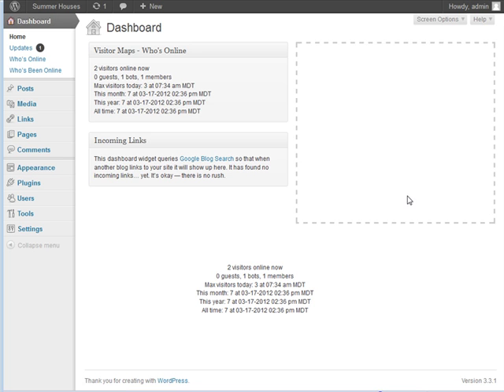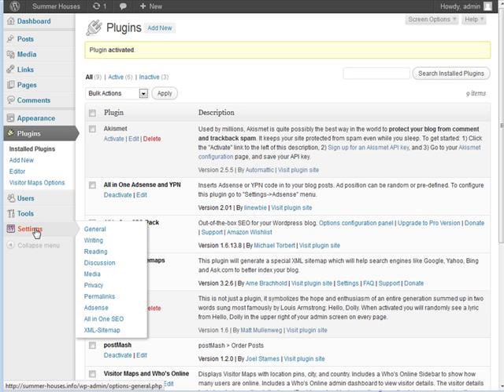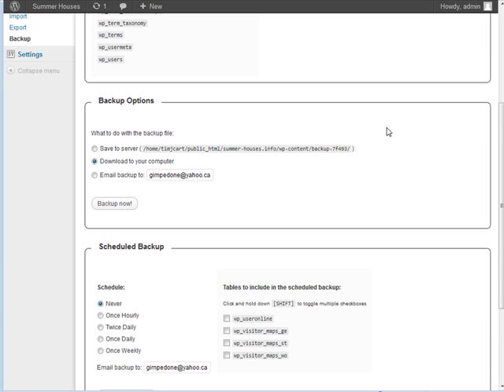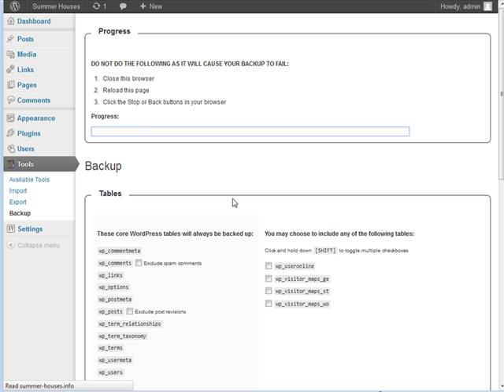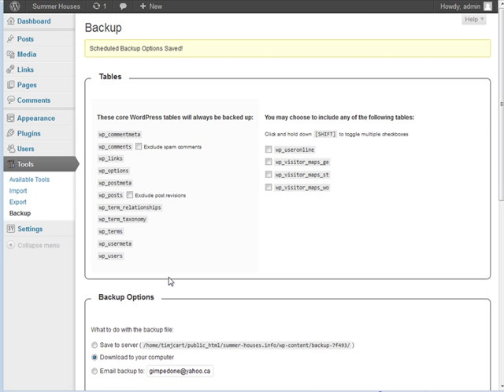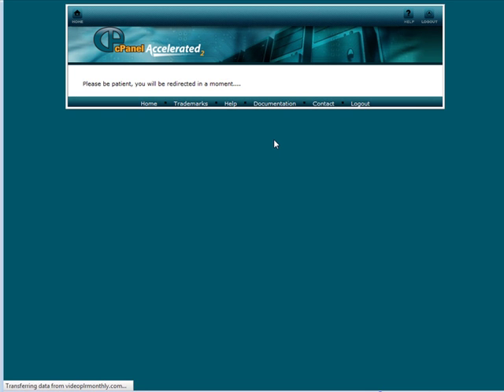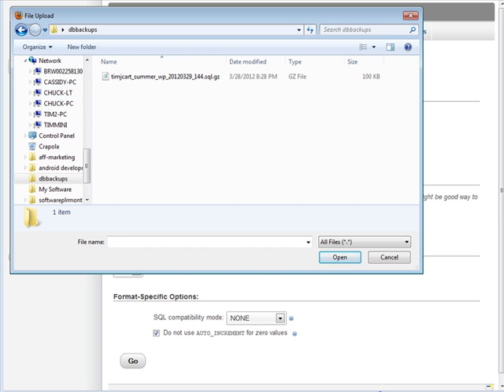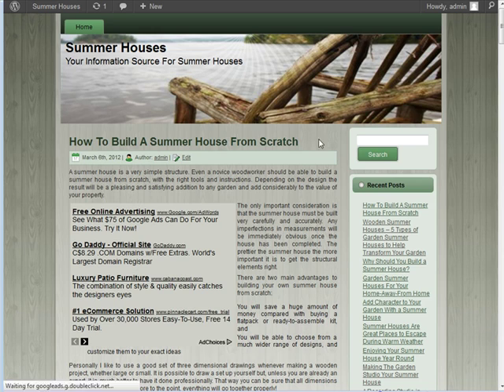How To Automatically Backup Your WordPress Database